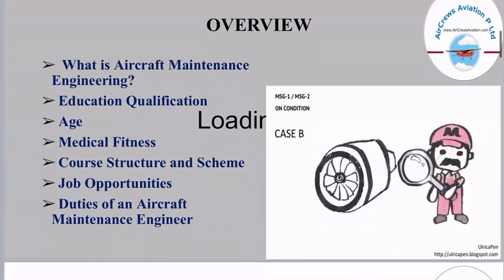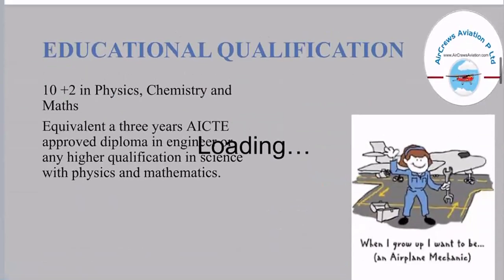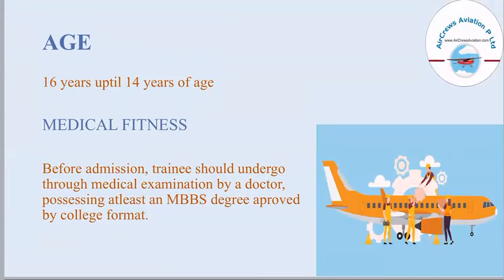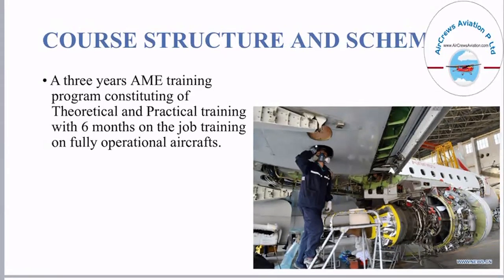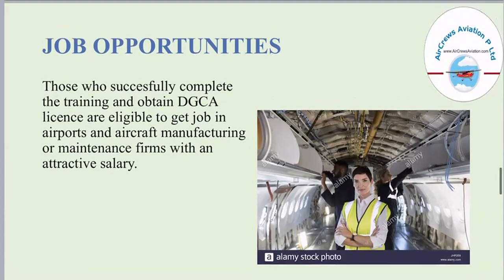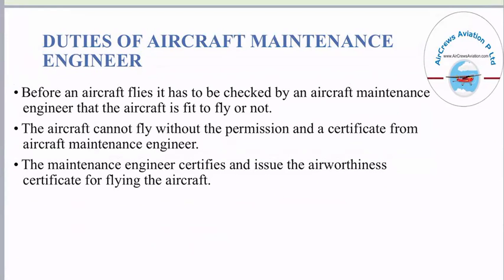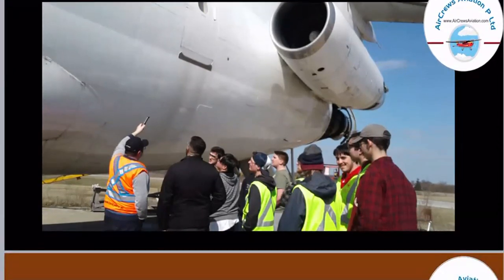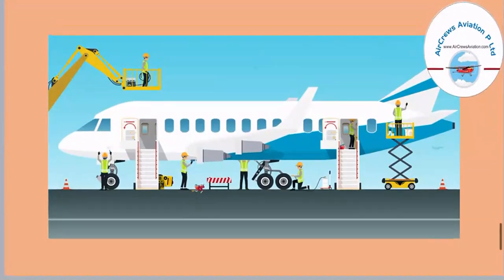How to become an -️ A M E in India By Manbir Kaur -‍♀️AeroSpace Engineer ✈️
How to become an -️ AME -‍- in India By Manbir Kaur -‍♀️AeroSpace Engineer ✈️

Dear Visitors,

Step by Step Learn How to Become an International Airline Pilot  :